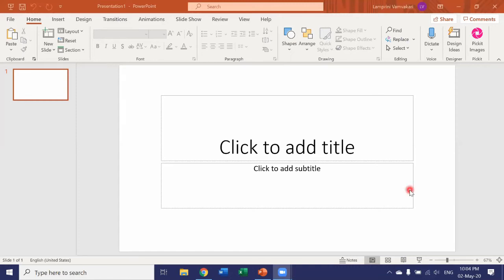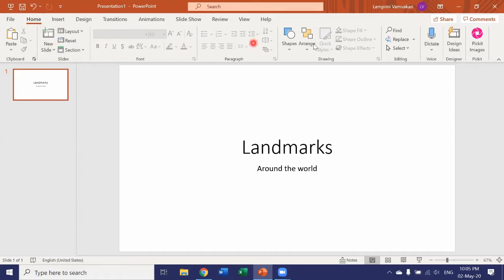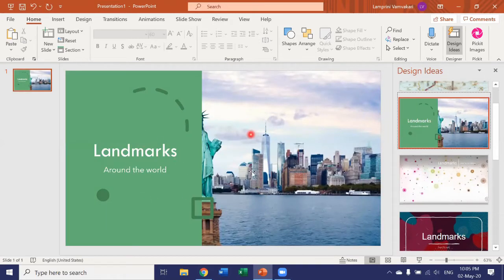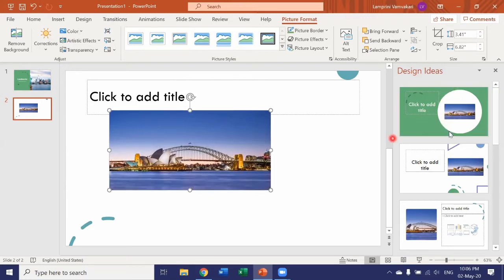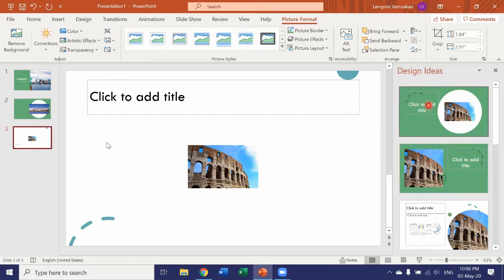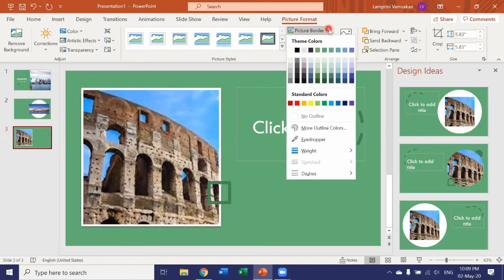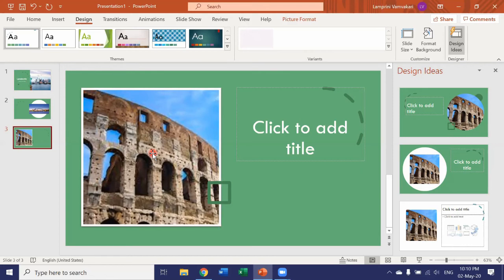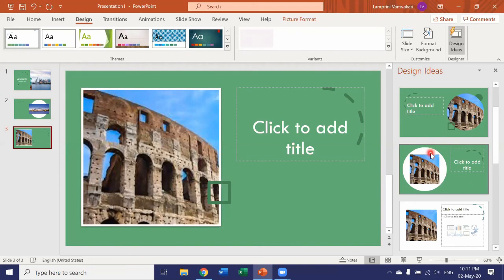Using PowerPoint Designer to Spruce Up your Presentations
Learn how to use PowerPoint Designer to Spruce up your Presentations. Whether you are an advanced user or beginner, there will be something new to learn from this course.